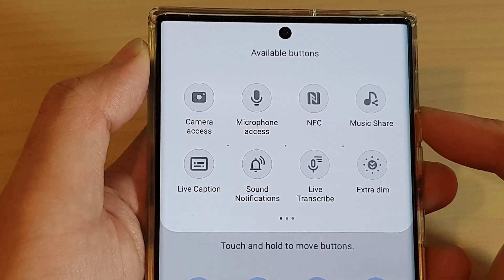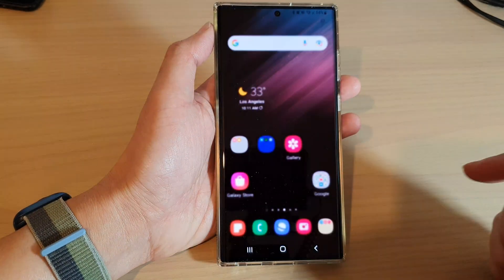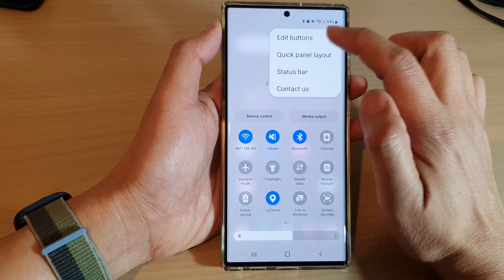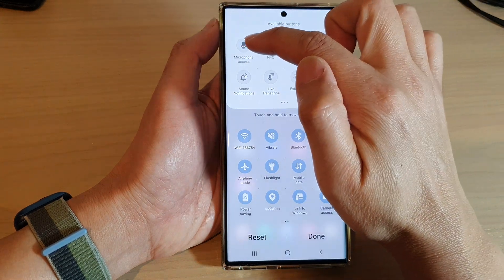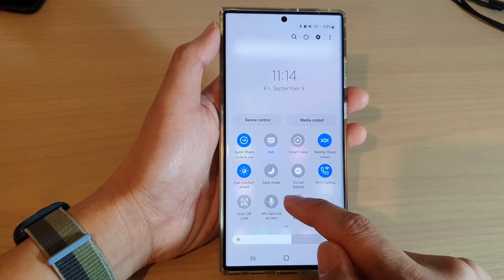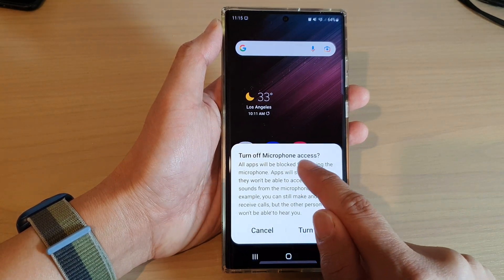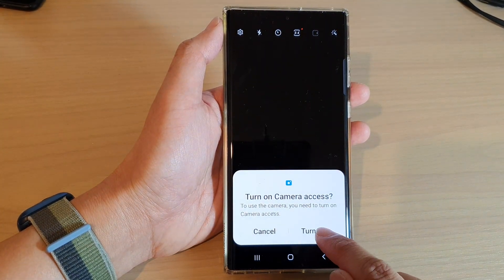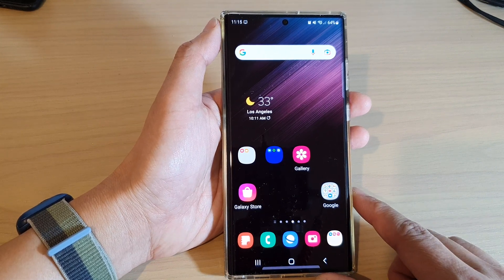Galaxy S22/S22+/Ultra: How to DISABLE CAMERA & MICROPHONE Access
Learn how you can disable camera and microphone access on the Samsung Galaxy S22/S22+/Ultra.